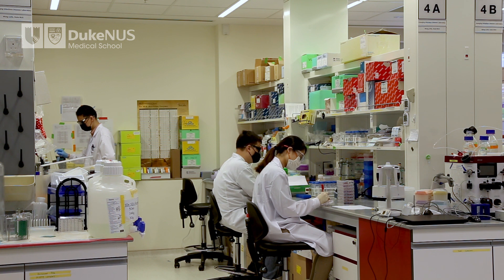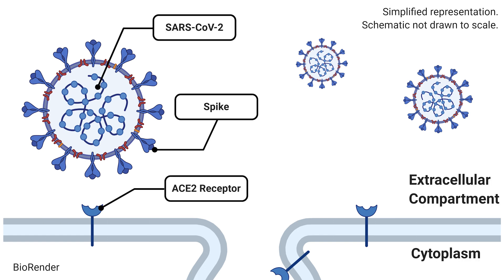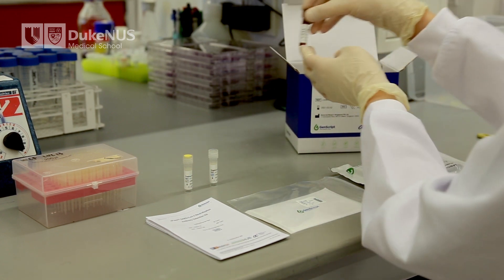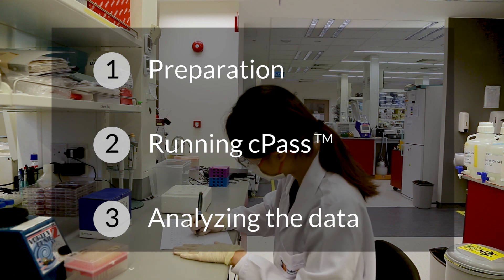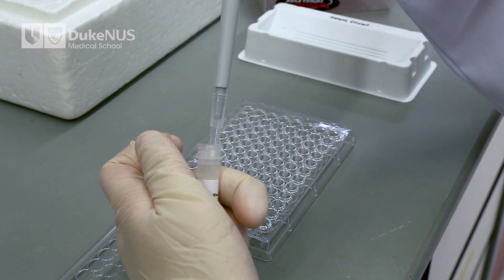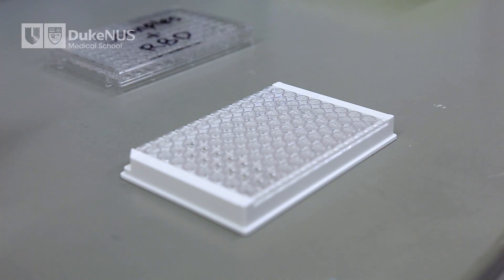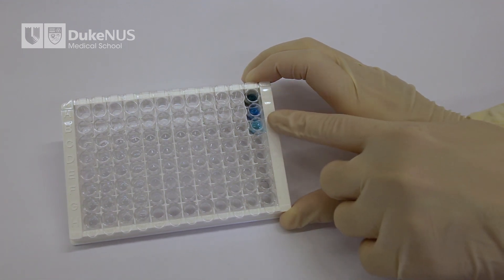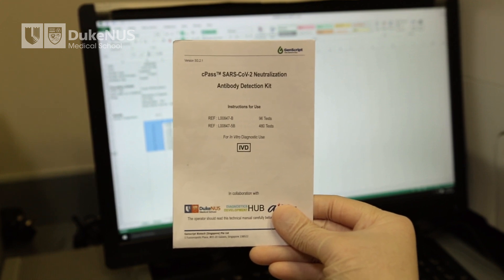Duke-NUS cPass™ Instructional Video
cPass™ is a novel test that measures neutralising antibodies against SARS-CoV-2, the virus that causes Coronavirus Disease 2019 (COVID19). Not all antibodies produced against SARS-CoV-2 are equal as only neutralising antibodies can prevent SARS-CoV-2 from infecting a cell.

cPass™ is based on the surrogate virus neutralisation test (sVNT) developed at Duke-NUS Medical School. Unlike conventional assays that detect neutralising antibodies, cPass™ uses engineered proteins to mimic the virus-host interaction, and thus does away with the need for live SARS-CoV-2 virus and biosafety level (BSL) 3 containment.

This video is a guide on how to use the cPass™ test kit. It is not meant to replace the Instruction Manual. Please adhere to all safety guidelines in place at your institution. Should you have any queries about the use of cPass™, please contact the manufacturer.

Tan, C.W., Chia, W.N., Qin, X. et al. A SARS-CoV-2 surrogate virus neutralization test based on antibody-mediated blockage of ACE2–spike protein–protein interaction. Nat Biotechnol 38, 1073–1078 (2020).

In November 2020, cPass™ was granted Emergency Use Authorisation (EUA) by the US Food and Drug Administration.

Video was revised on 5 March 2021.